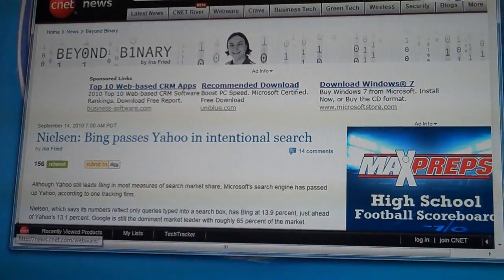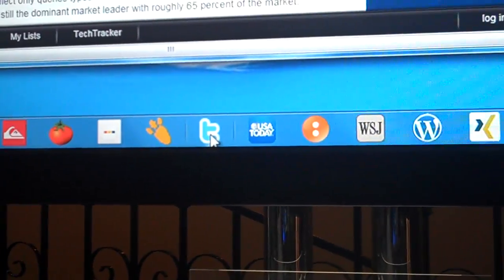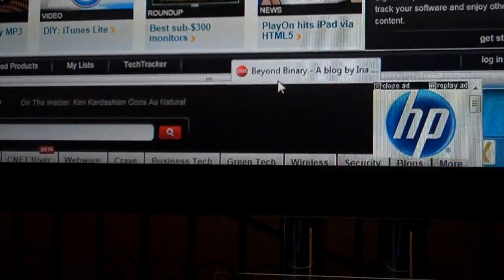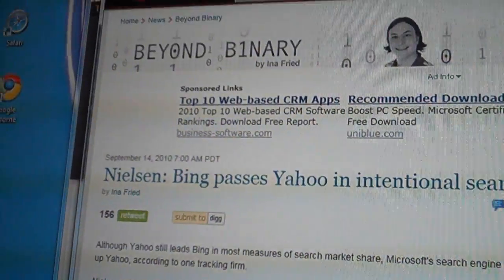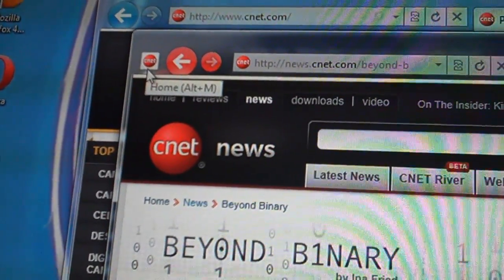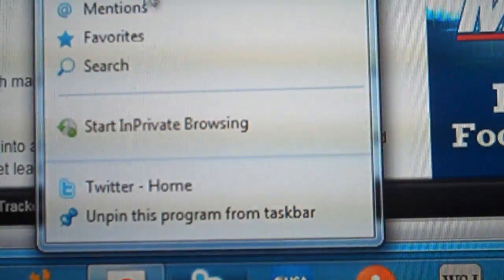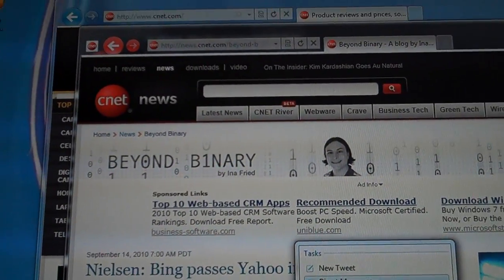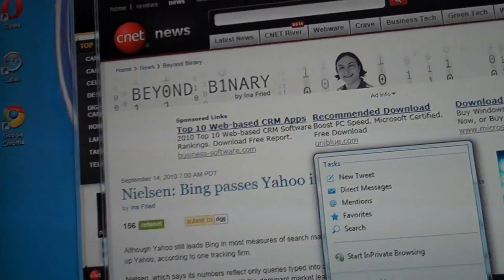Dean Hachamovitch talks IE9 beta (CNET)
Microsoft's browser chief talks with CNET's Ina Fried about several new features of IE9, including the browser's ability to pin particular Web sites to the Windows 7 taskbar.